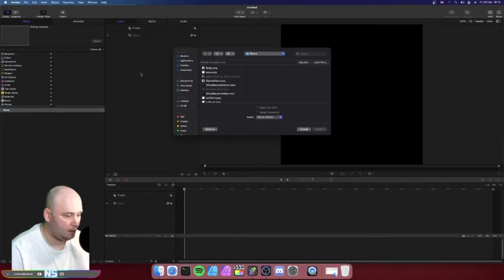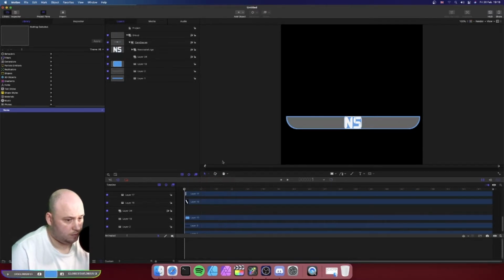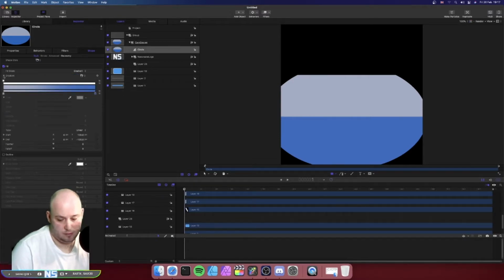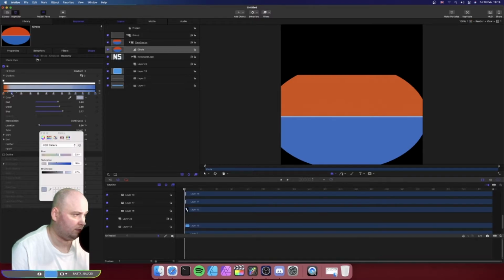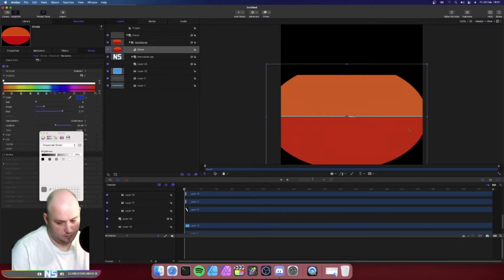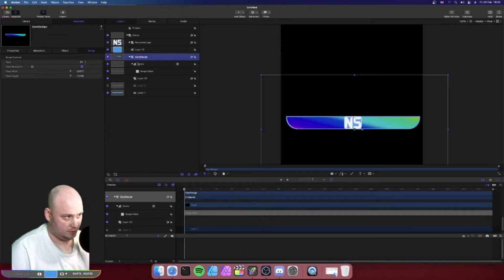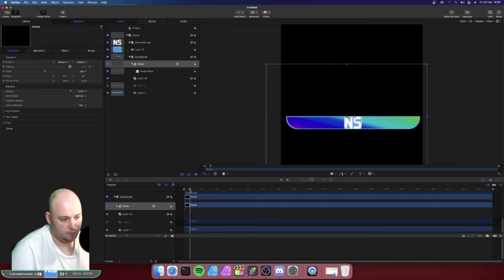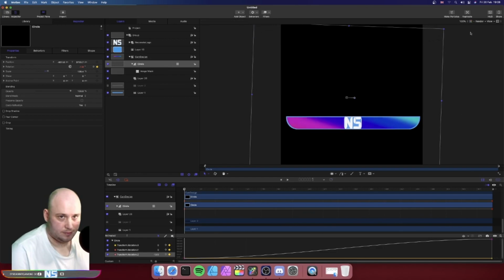Animated Overlay with Apple Motion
Video Description#
This is a tutorial on making a animated overlay using apple motion and a mask layer, we will be posting one tutorial a week, hopefully increasing this to two per week.

Our streaming schedule is Sat/Mon/Thur/Fri @7pm GMT or 1pmCST